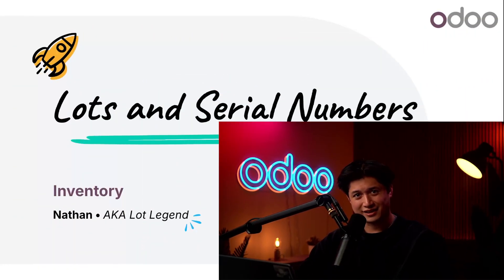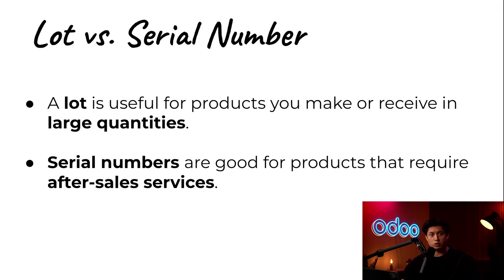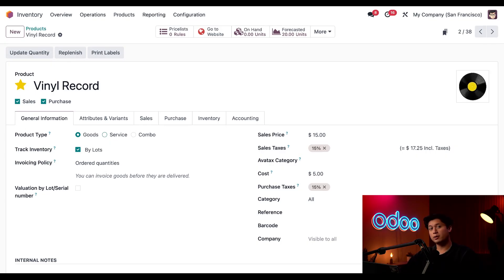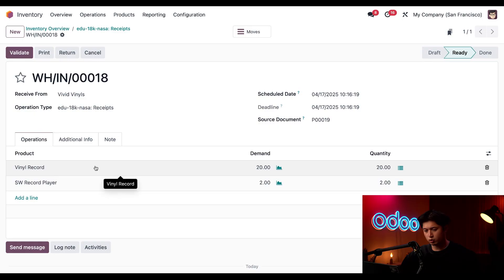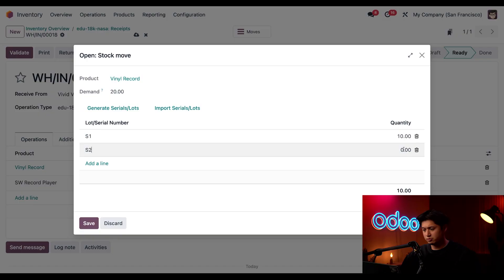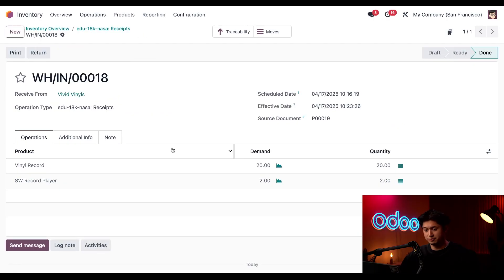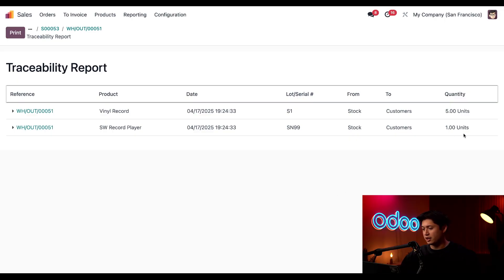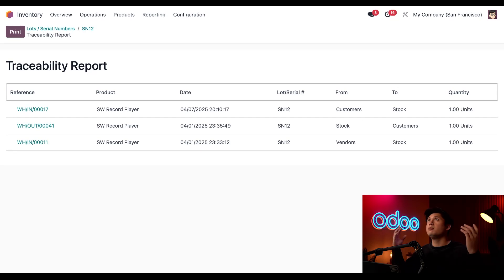Lots & Serial Numbers | Odoo Inventory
In this video, learn how to manage lots and serial numbers using the Odoo Inventory app, from tracking incoming stock to handling individual product traceability.

0:00 - Intro
1:52 - Enable Lots & Serial Numbers
2:22 - Configuration For Products With Lots & Serial Numbers
3:40 - Receiving Products With Lots & Serial Numbers From a PO
4:27 - Adding Lot Numbers To Products
5:32 - Adding Serial Numbers To Products
6:47 - Traceability Report of Reception
7:09 - Selling Products with Lots & Serial Numbers
7:55 - Traceability Report of Products Sold
8:24 - Traceability Report of Inventory
9:28 - Conclusion